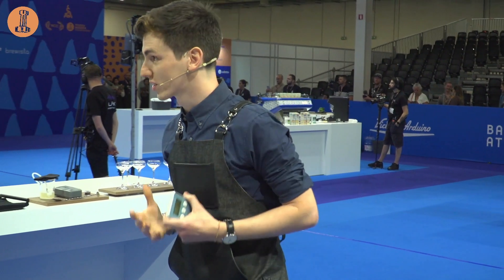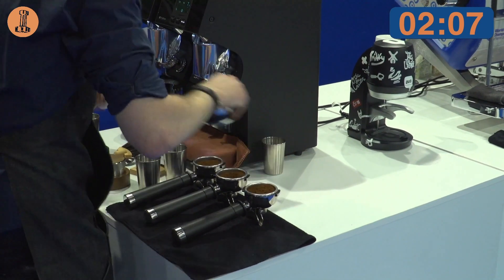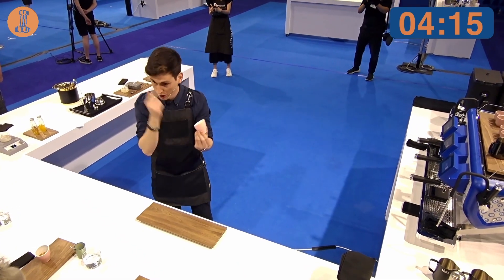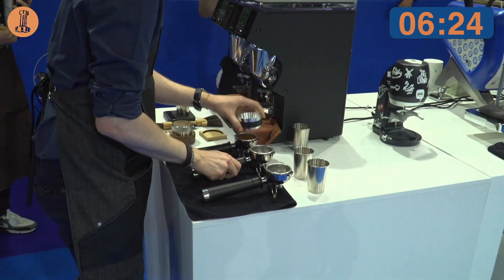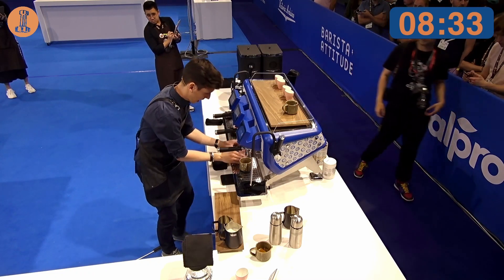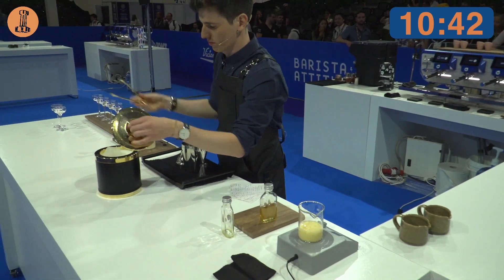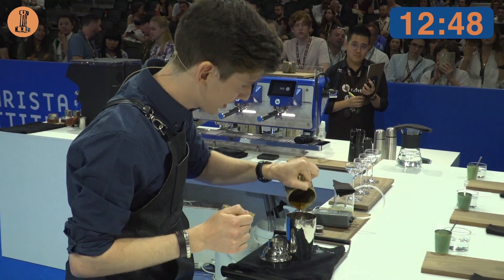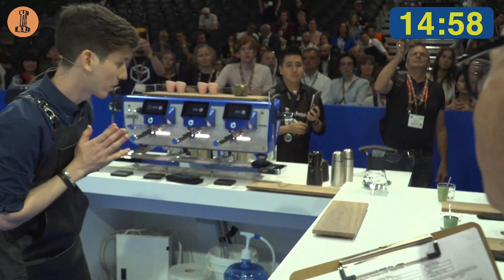Daniele Ricci Italy – 2023 World Barista Championship: Round One